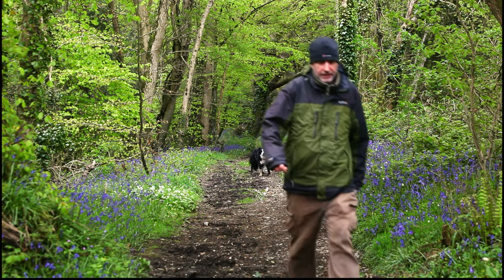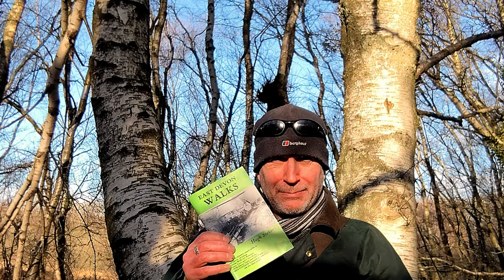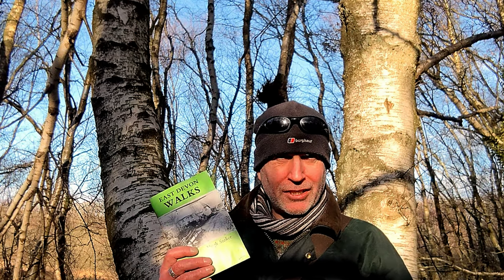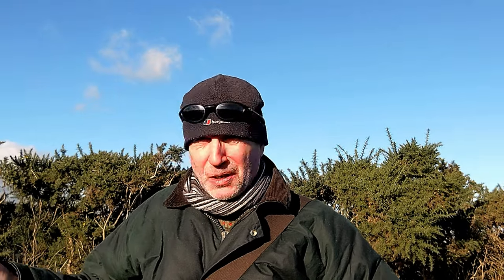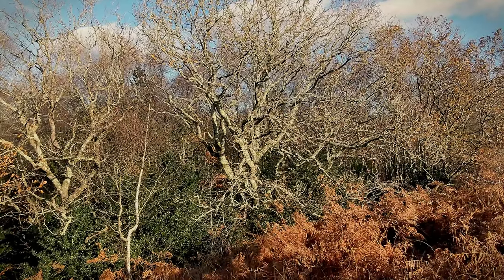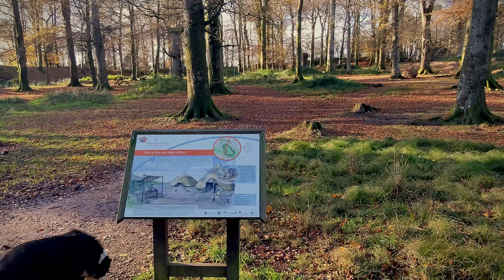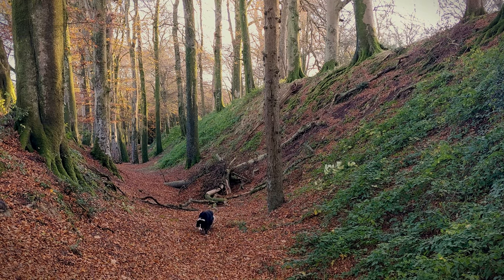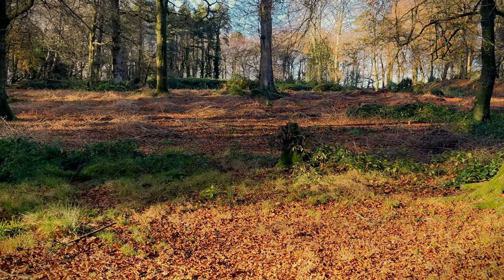Devon Walks: Woodbury Castle and the Hawkerland Brakes by Hugh Stoker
Join me and Pepper as I follow Hugh Stokers' route around Woodbury Common in East Devon.

You may download the images in this video for free using the link below for personal use only. You can use them for one personal print, printed by yourself or your chosen professional printer. You cannot resell, modify or reproduce them for any other purpose.